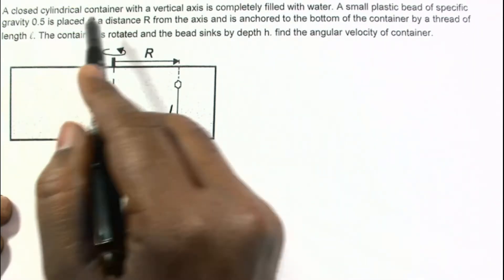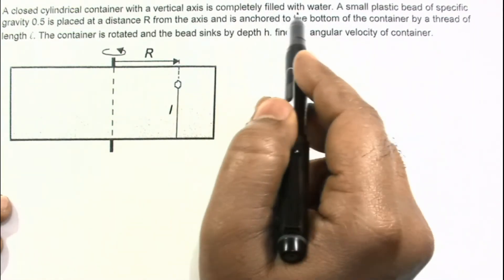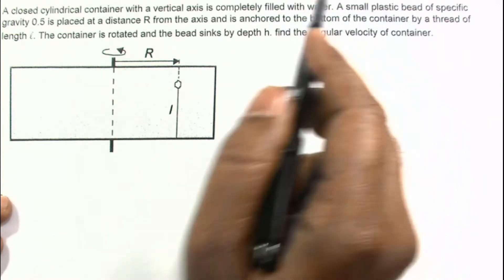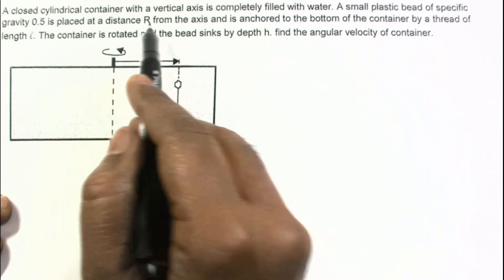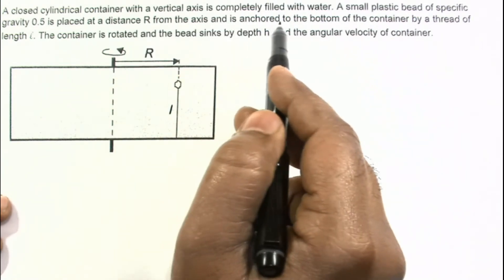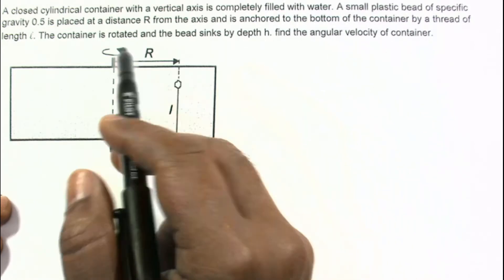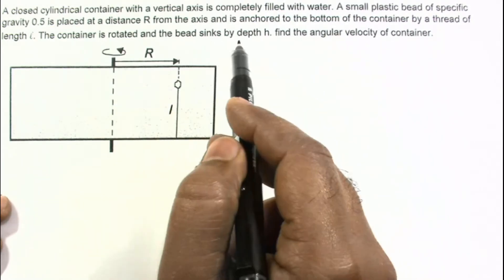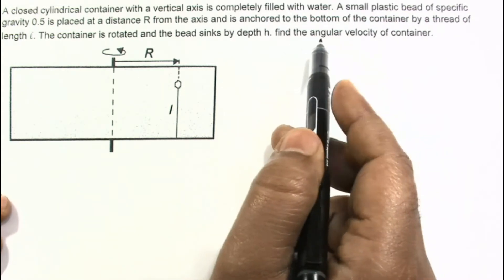Fluid Mechanics || Advanced Problem || Rotation of Container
A closed cylindrical container with a vertical axis is completely filled with water. A small plastic bead of specific gravity 0.5 is placed at a distance R from the axis and is anchored to the bottom of the container by a thread of length . The container is rotated and the bead sinks by depth h. find the angular velocity of container.

Theory Videos

GRAVITATION

CAPACITORS

MAGNETIC FORCE